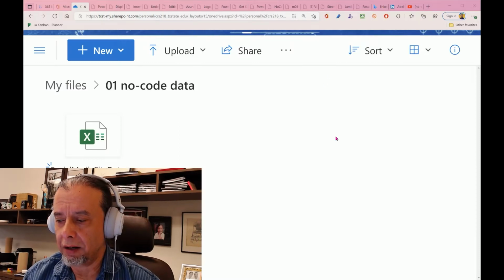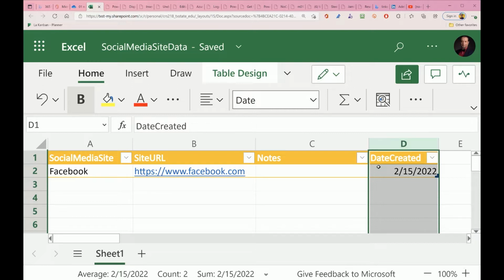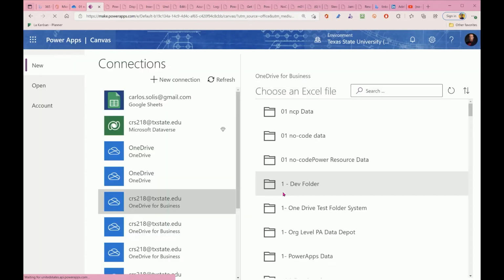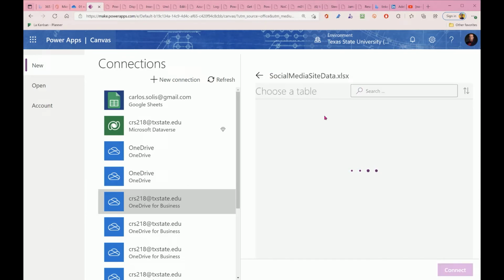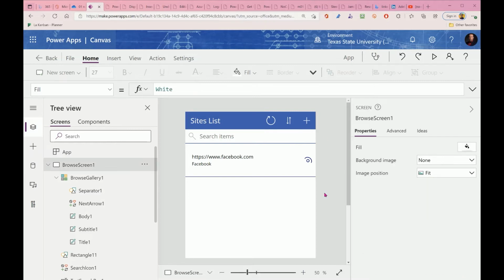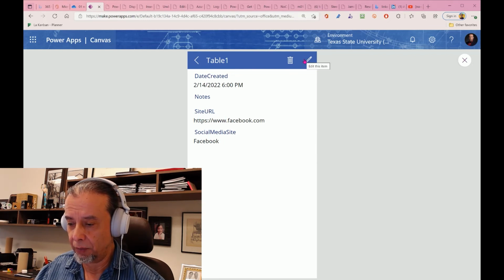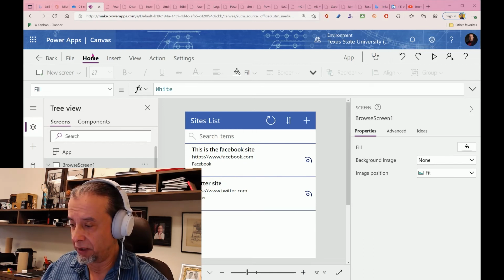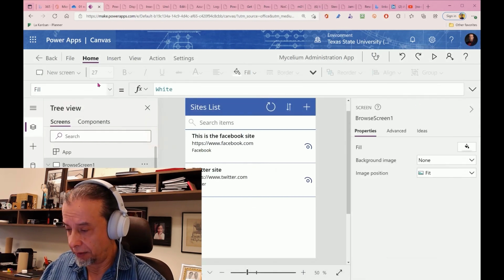part 2 of the {no-code}.Power bootcamp build. A quick review of an app built from Microsoft Excel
In this quick video, students learned to do some simple modifications to an app automatically built by Power Apps, using an Excel Table as a data source.  Simple changes to icons and titles are included.